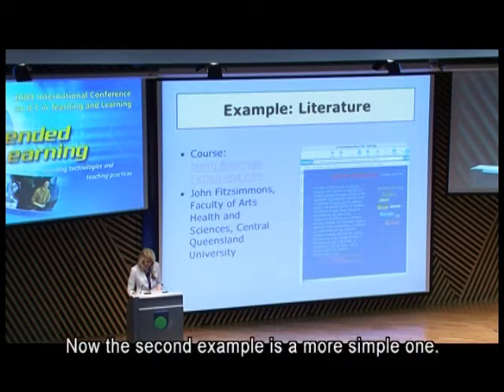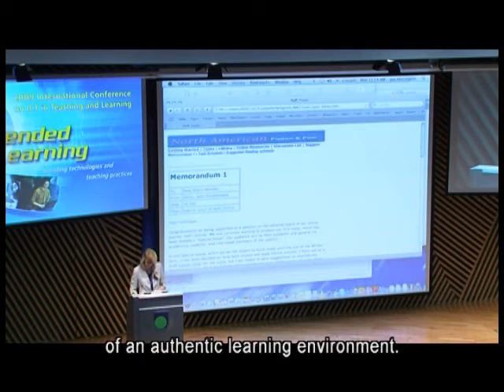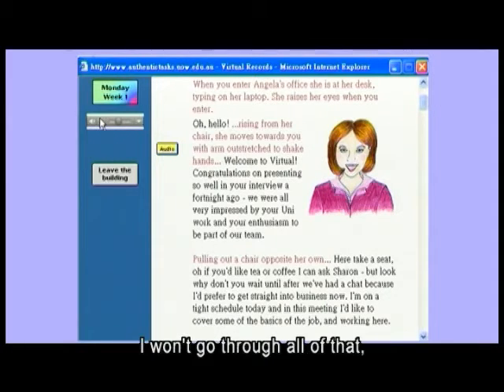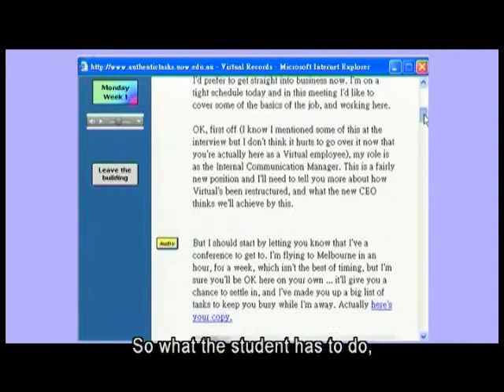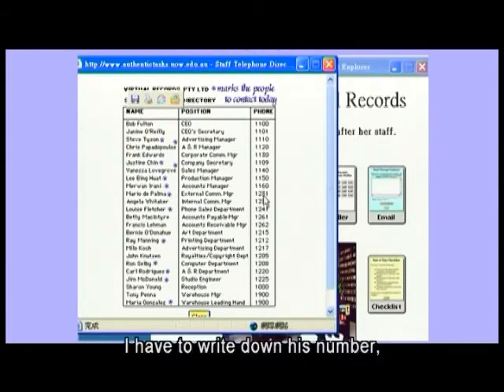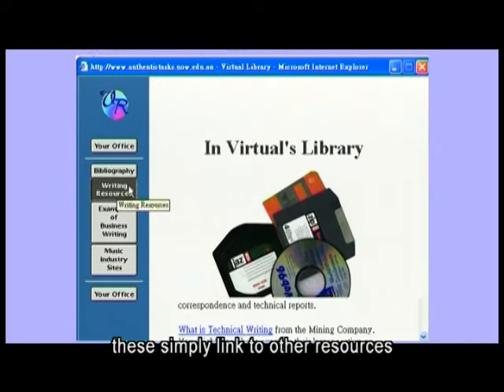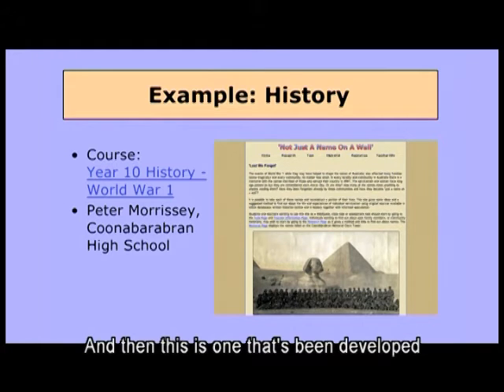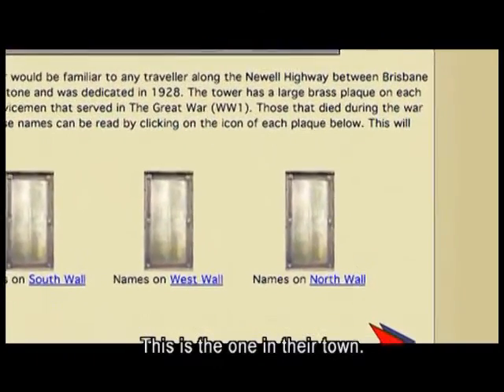OUHK - Blended Learning and New Technologies (Part 3)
Authentic Learning Using Powerful Cognitive Tools